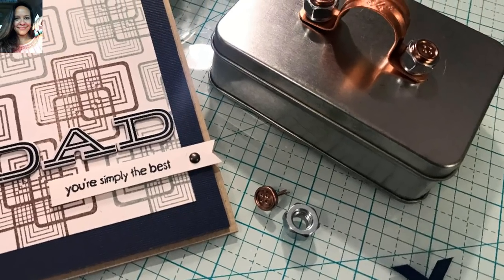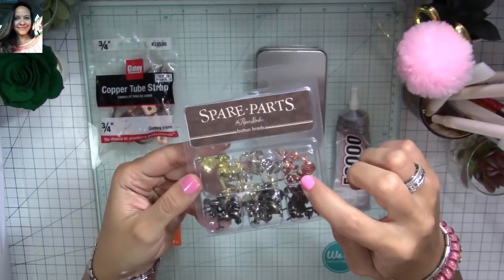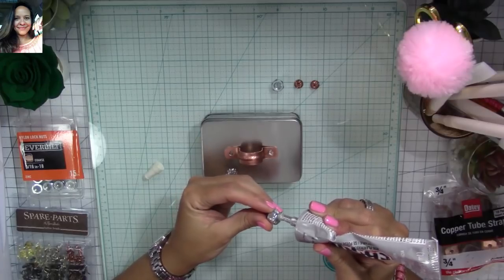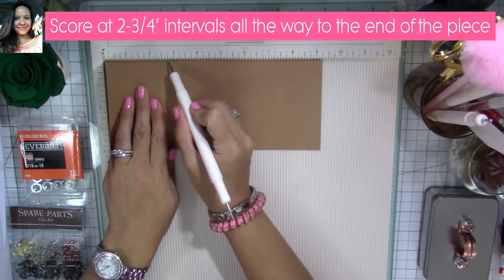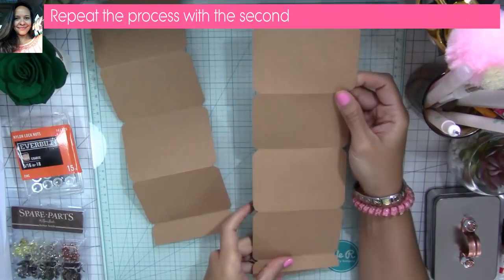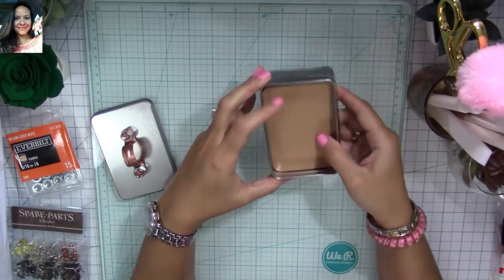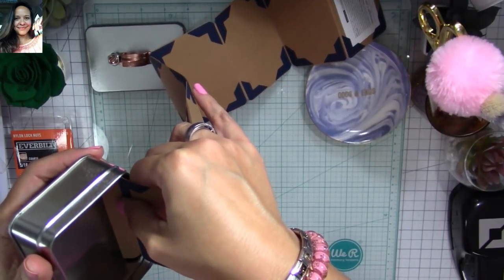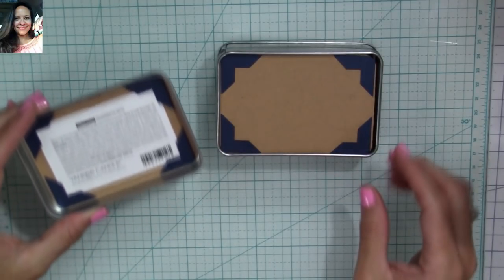Craft Fair Ideas 2019 - Tin Mini Album - Business Card Holder - Father's Day Gift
*** I mistakenly said this would hold 18 pictures in the box, but it holds 16+1 on the lid ***
Hi, my super sweet crafty friends! I hope you are doing great! I'm doing much better thanks to all your love. Thank you so much for being so sweet to me. I love you guys and I can't thank you enough for being there :) And today I want to share my Tool Box Tin Mini Album Tutorial,  I made this Mini for Father's Day and I think it turned out amazing. I hope you like it, too! This can also be used as  Business Cards Holder and it can be decorated in so many other ways for ma. I hope my tutorial is useful, and I'm sorry I couldn't upload it sooner but I've been crazy busy! I hope you have a Happy Thursday! Love you guys :)